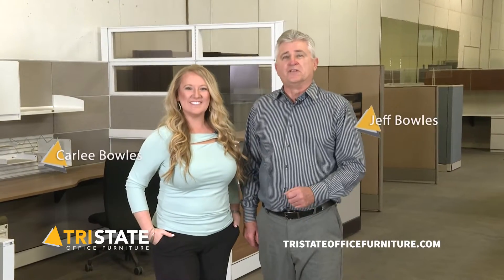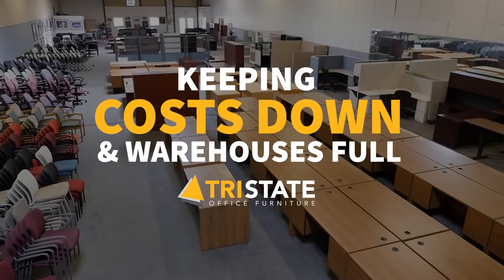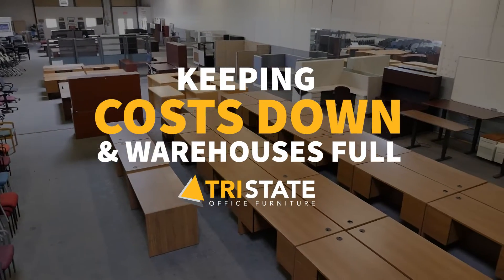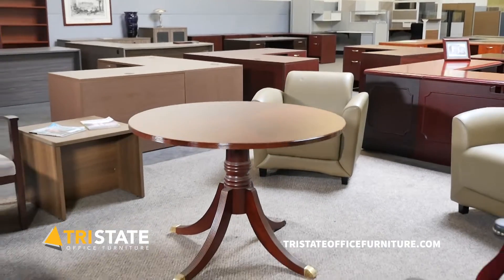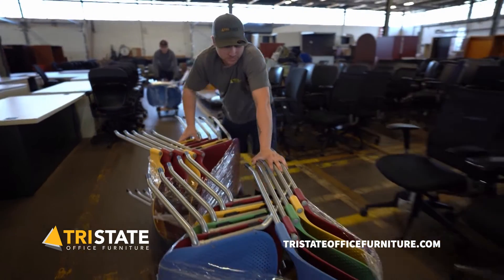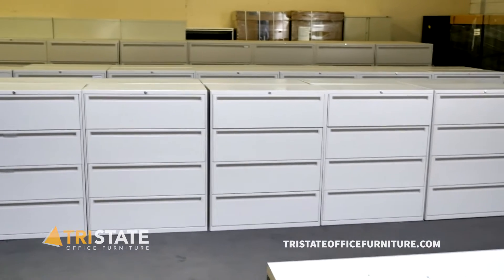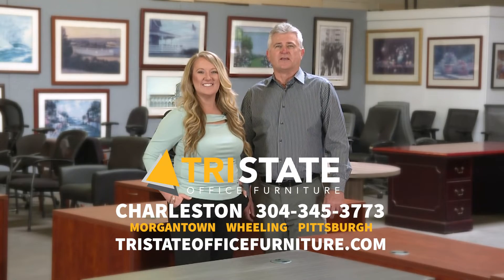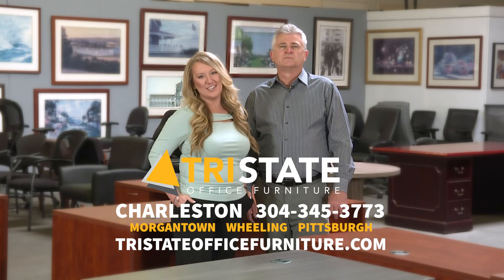Tri-state Office Furniture, Why Wait? - Charleston WV -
Tri-State Office Furniture is an authorized furniture dealer with a huge selection of NEW, pre-owned, refurbished and closeout office furniture.  Whether you’re looking to purchase a single chair or fully furnish a new facility, we’re here to help.

Modern, traditional and transitional styles are available. From healthcare, corporate to residential projects, we can handle any space imaginable.

Get what you need now!
"No need to wait ... call Tri-state!"

Our office furniture warehouse store locations are stocked with some of the most recognizable names in corporate & residential office furnishings – all at a fraction of the price of new. Our used office furniture inventory includes brand names such as Herman Miller, Steelcase, Allsteel, Haworth, HON and more.

Open Monday thru Friday, 9am - 5pm and Saturday by appointment.